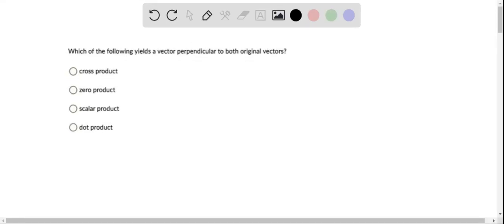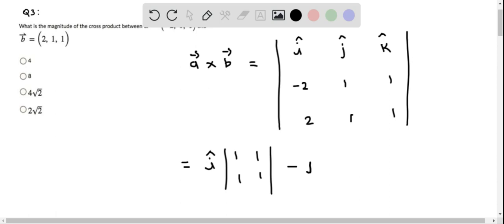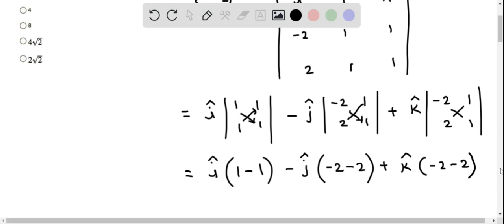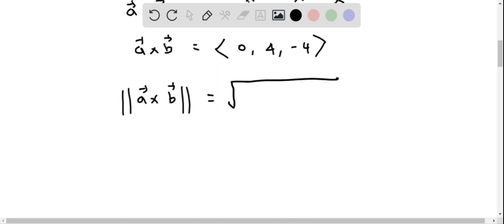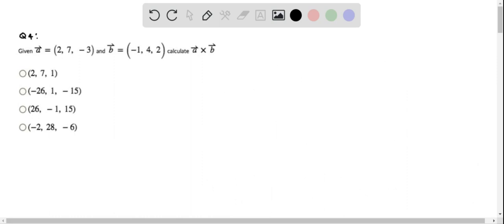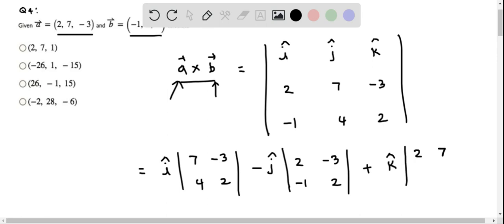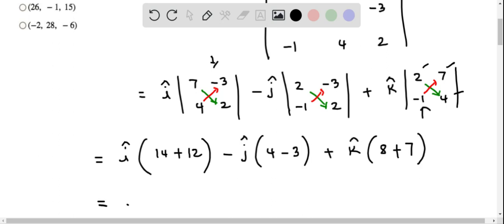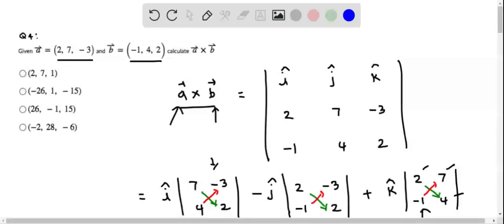Calculus Problems on vector cross product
Problems with vector cross product